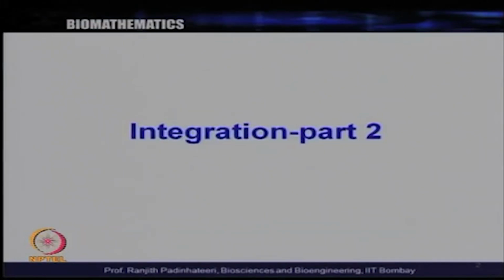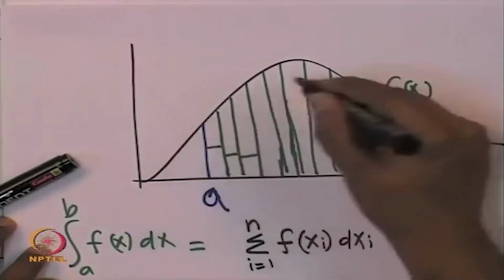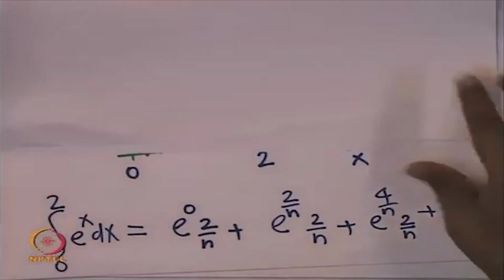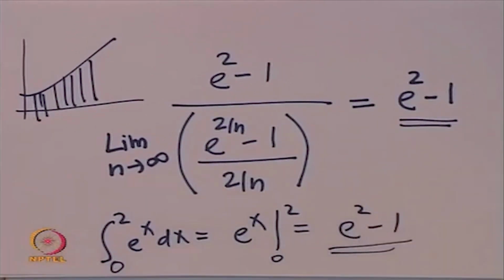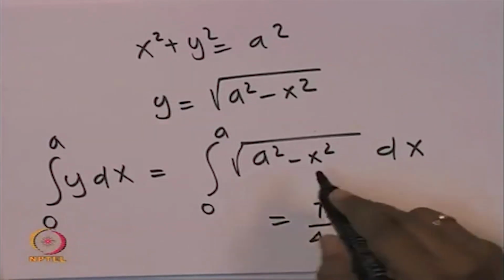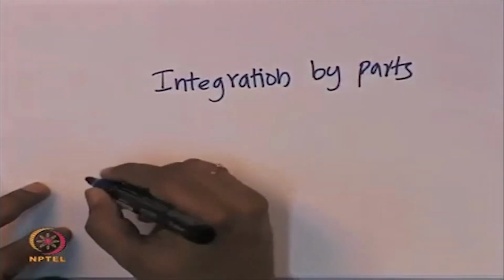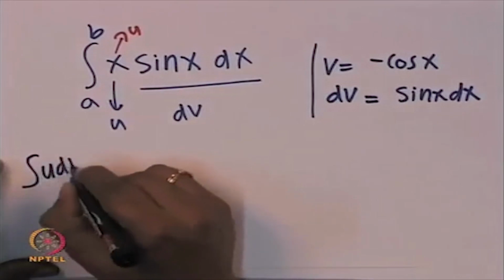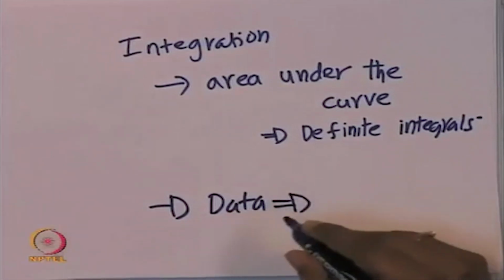Integration - II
Subject: Biotechnology
Course : Biomathematics